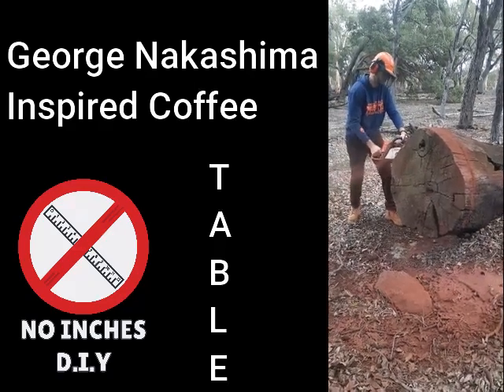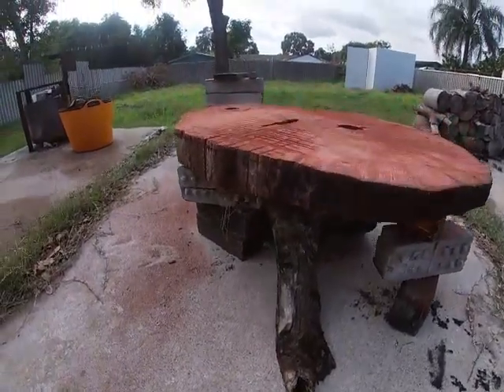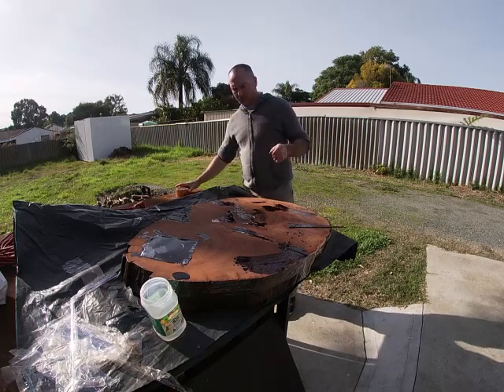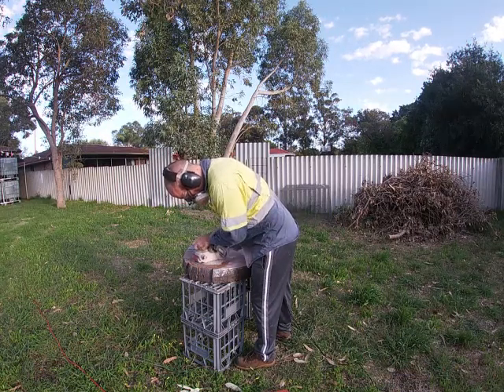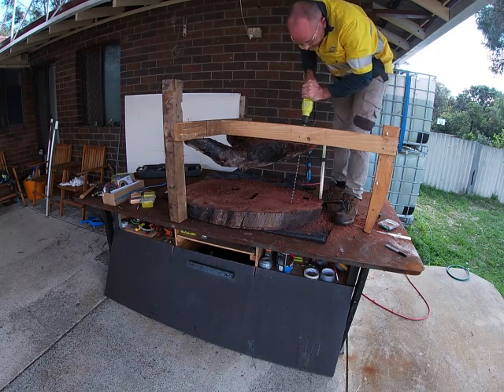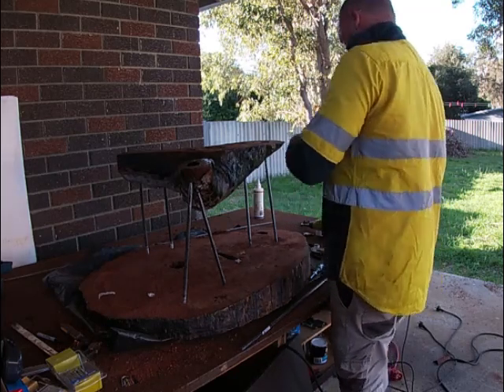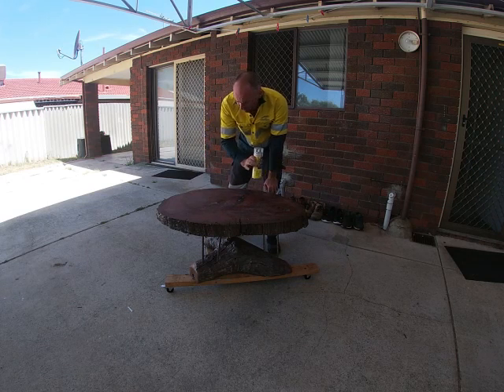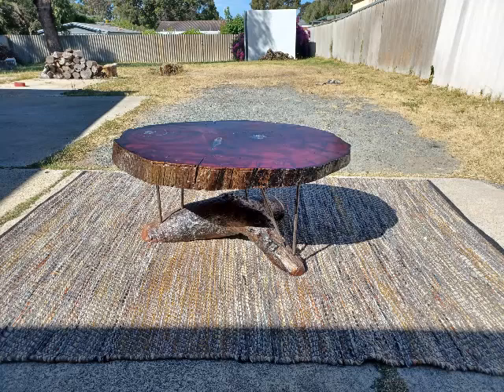George Nakashima table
A George Nakashima inspired Coffee Table with a hint of urban industrial. My first time using Re-Bar or Resin in Furniture. Also my first time using a live-edge timber cut straight from the wild. Place your bids in the comments if  would like such a work of art.